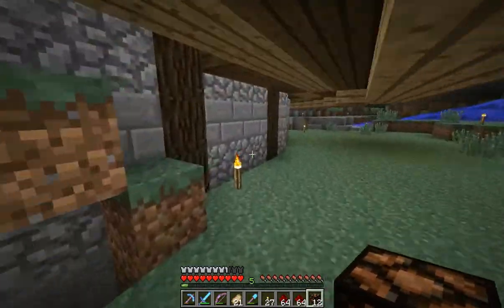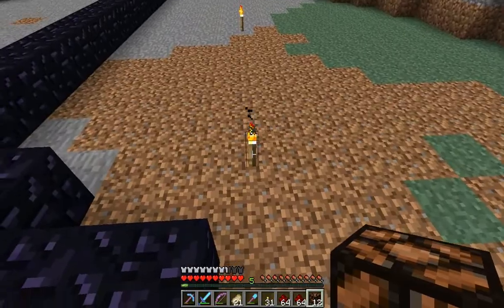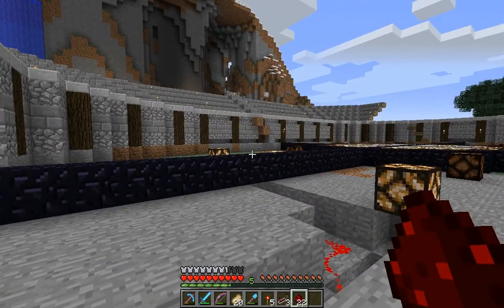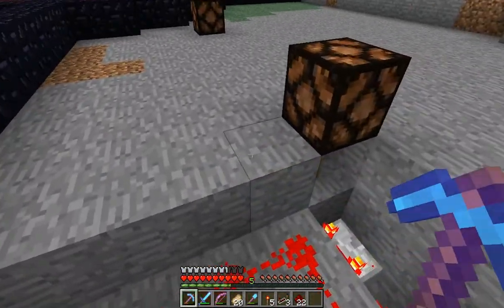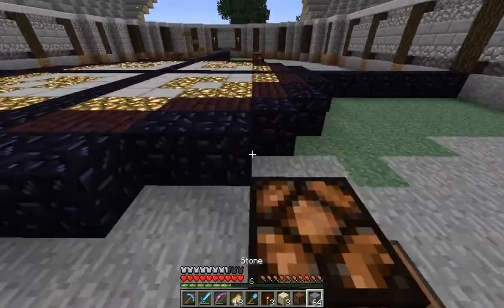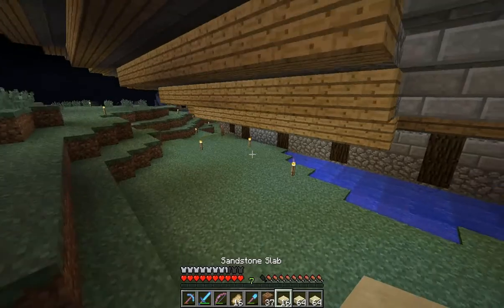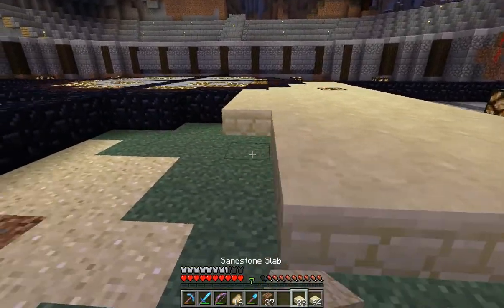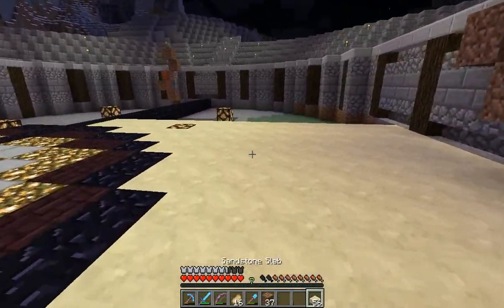Minecraft | Cosmos SMP #93 S2E58 Redstone Win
today we work on lighting up the arena with the power of redstone!